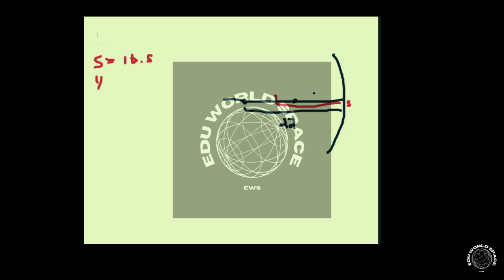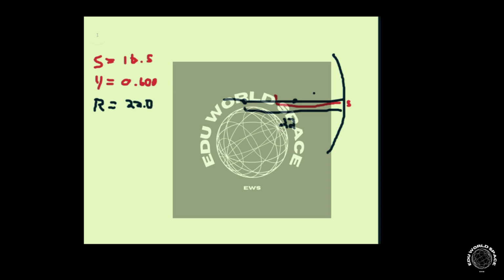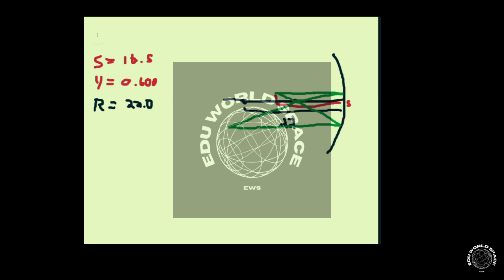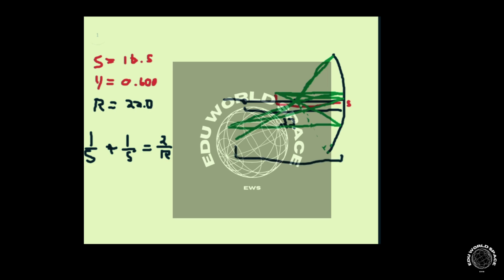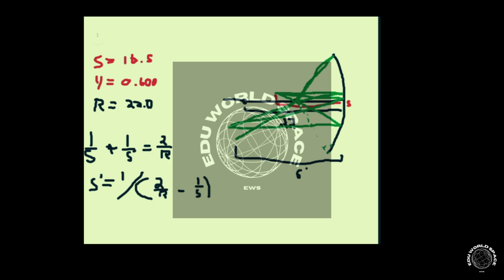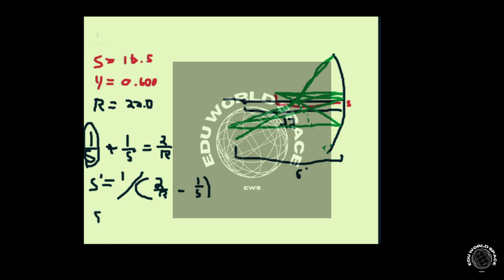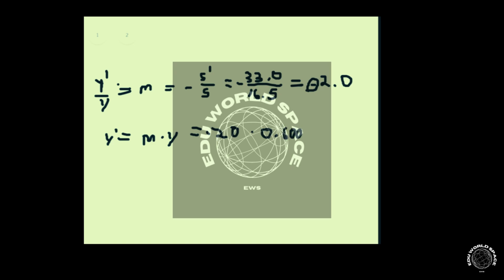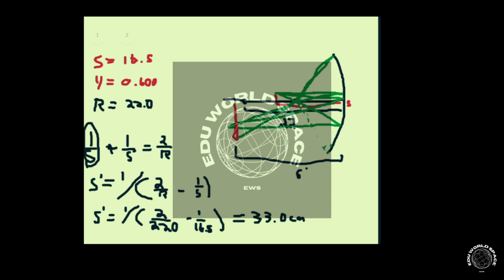[Physics] An object 0.600 cm tall is placed 16.5 cm to the left of the vertex of a concave spherical